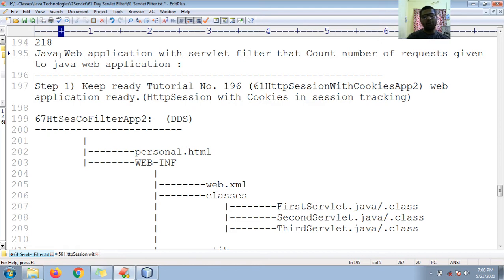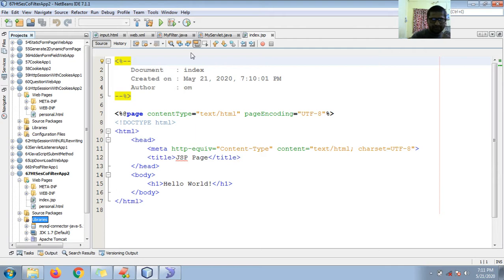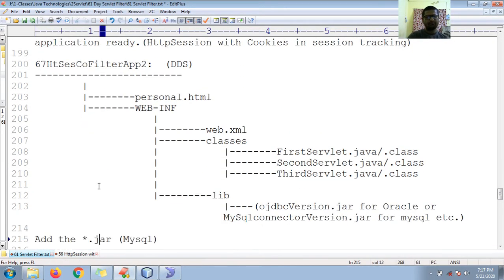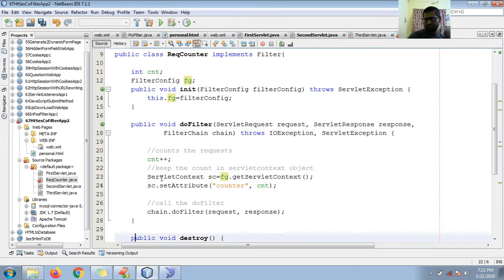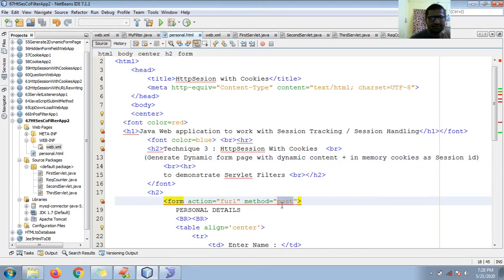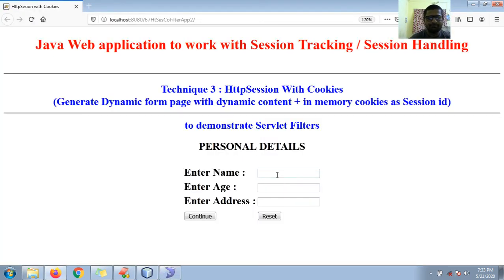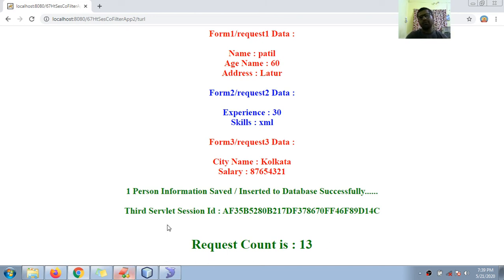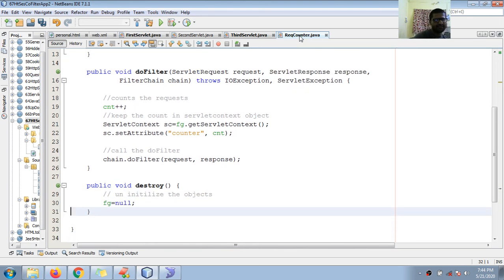218 Java Web application with servlet filter that Count number of requests given to java web applica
Java Web application with servlet filter that Count number of requests given to java web application :

Step 1) Keep ready Tutorial No. 196 (61HttpSessionWithCookiesApp2) web application ready.(HttpSession with Cookies in session tracking)

67HtSesCoFilterApp2:  (DDS)
| personal.html
| WEB-INF
| web.xml
| classes
| | FirstServlet.java/.class
| | SecondServlet.java/.class
| | ThirdServlet.java/.class
| | ReqCounter.java/.class(Filter class)
| lib
| (ojdbcVersion.jar for Oracle or MySqlconnectorVersion.jar for mysql etc.)

Add the *.jar (Mysql)

- Configure ReqCounter in web.xml file
Step 2) Develop the servlet filter program and keep in WEB-INF/classes folder of web application.

ReqCounterFilter.java (- Add ReqCounter.java/.class(Filter class)

Step 3) Configure ReqCounterFilter filter program in web.xml having "/*" url-pattern

filter-mapping
       filter-nameAllRequestCounter/filter-name
        url-pattern/*/url-pattern
   /filter-mapping

url-pattern/*/url-pattern Here * indicates, traps all requests coming to web application (maps filter with all the web resource programs of the web application)

Step 4) Read & display ServletContext attribute value in every servlet program of web application.

Step 5) Run & Test the web application.